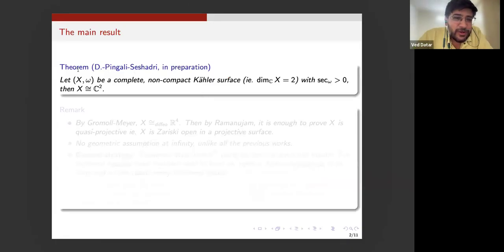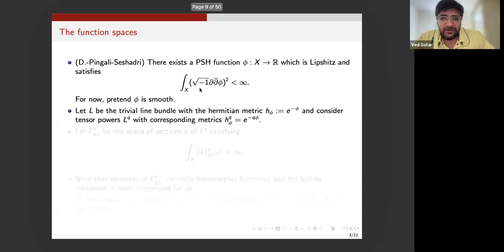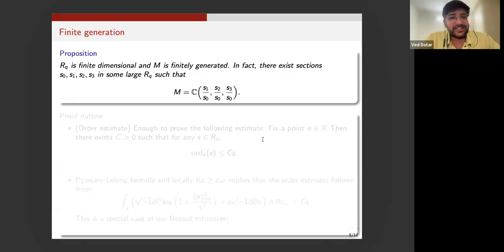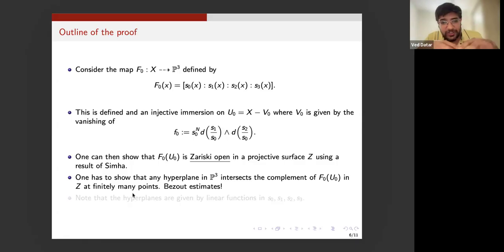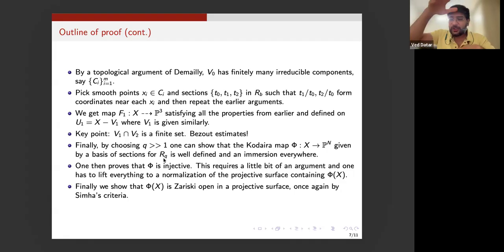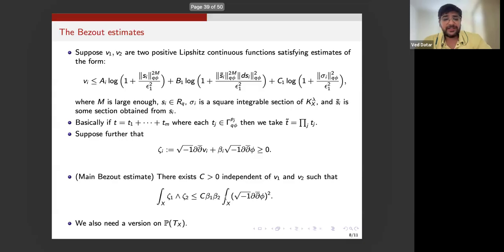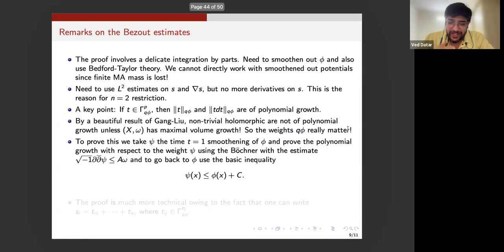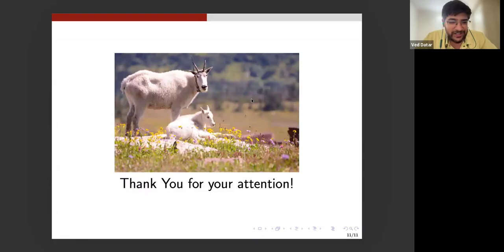ISQGD–SS04 | Talk 13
Title: On Yau's uniformisation conjecture - Part 3